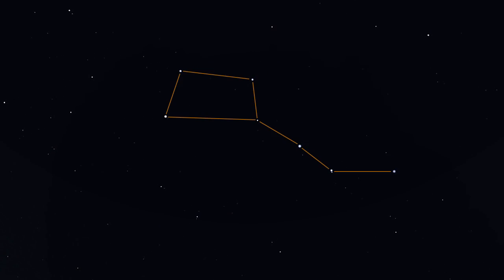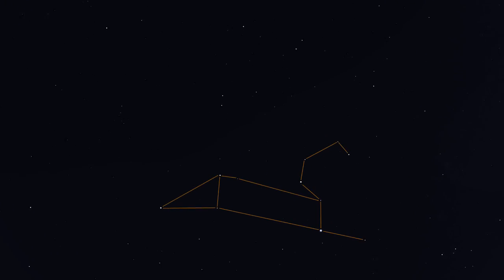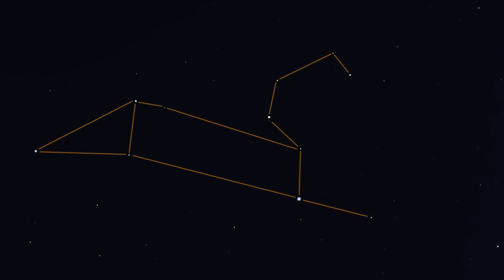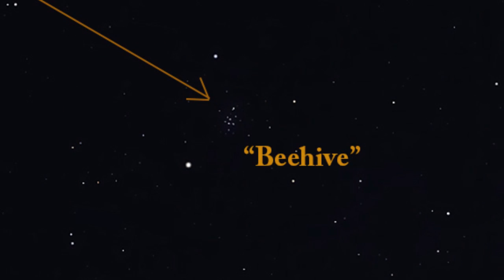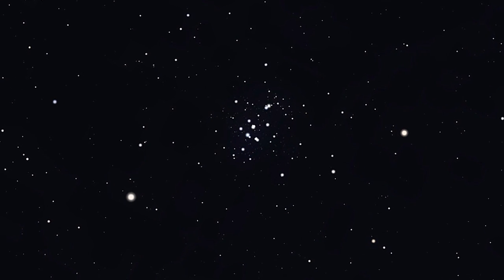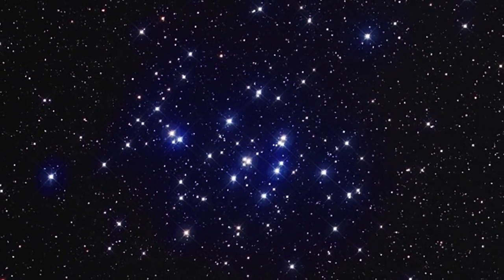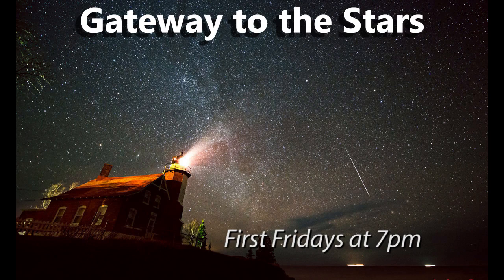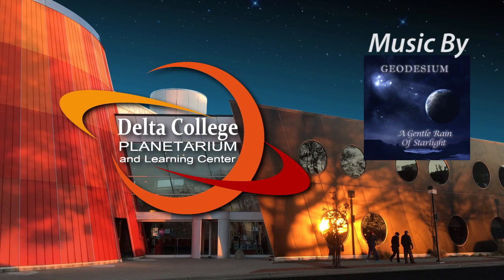Sky Treasures - April 2017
Mike Murray discusses the stars and constellations of spring.